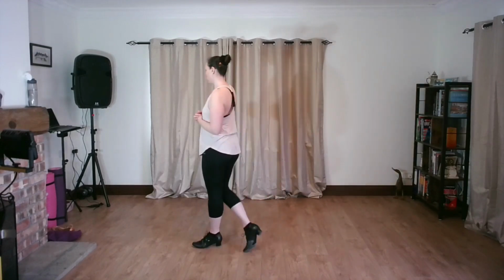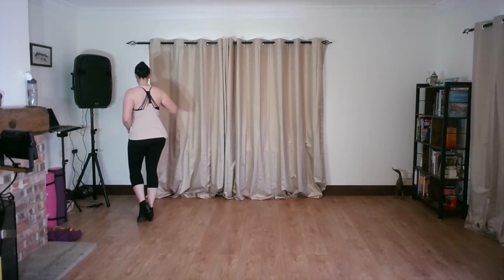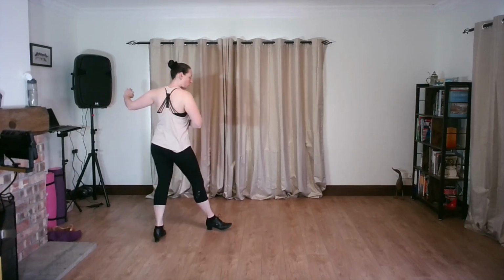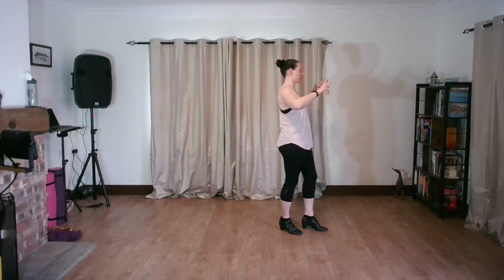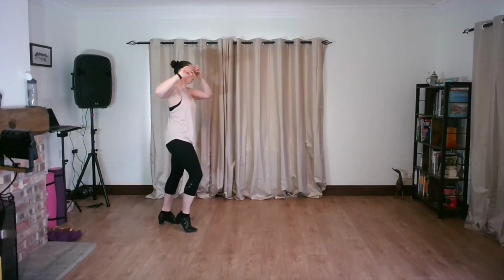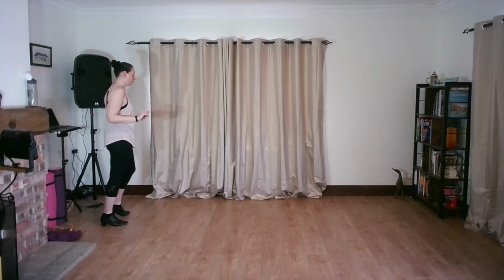IMPROVERS SOLO BALLROOM DANCE | Slow Foxtrot | Practice Routine 7 (Summary)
A short summary of our Improvers Solo Slow Foxtrot Practice Routine 7 without music. This is a recap from a full  class previously delivered live online on 6th March 2023.

Learn to SOLO DANCE with us at home: Ballroom, Latin, Salsa, Jive & Dance Fitness LIVE and On-DEMAND (video library)... classes for Solo dancers.. no partner required. (includes 14-day free trial, cancel anytime)

HEALTH & SAFETY
- Please make sure you clear adequate space in your home as your dance / workout area.
- Move all dangerous objects and watch the space that you have, keep pets & children out of the way
- Have a bottle of water & sweat towel ready
- Wear appropriate footwear for the floor that you are using (trainers or dance shoes for fitness classes / suede sole dance shoes for Ballroom & Latin classes) for hard floors and smooth surfaces
- You agree that all participation in classes are at your own risk. We recommend consulting your physician before commencing any new dance or workout programme. Always consult your physician before beginning any exercise program.   If you experience any pain or difficulty with these exercises, stop and consult your healthcare provider.
- We always provide a cool down and warm up in our Live Full classes, if you are using our short summary videos we recommend doing some warm up exercises before and stretches after your practice